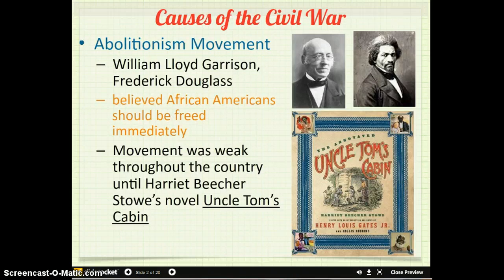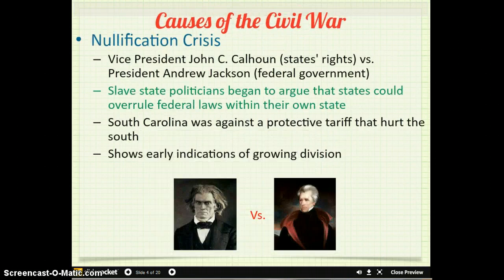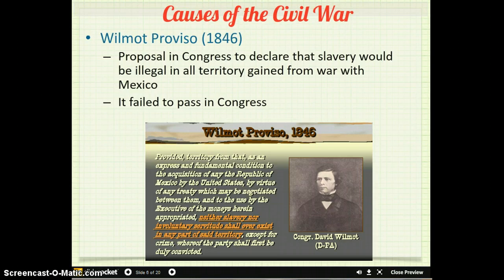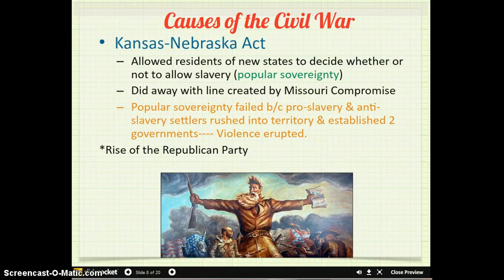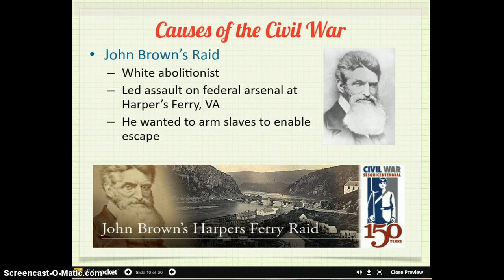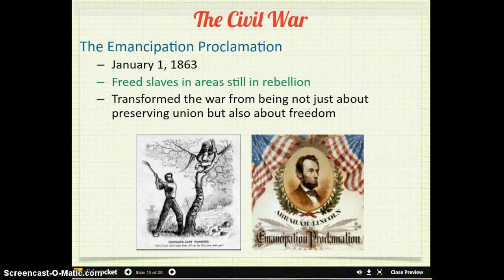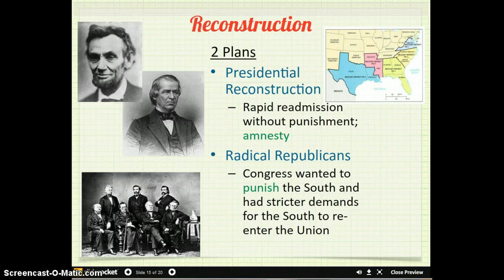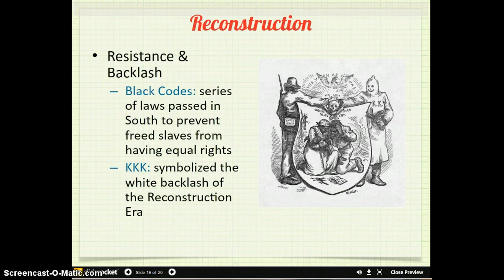GHSGT Review- US History Part 3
Part 3 of the GHSGT Review for US History covers the Civil War and Reconstruction.